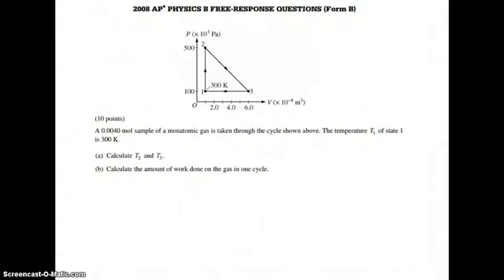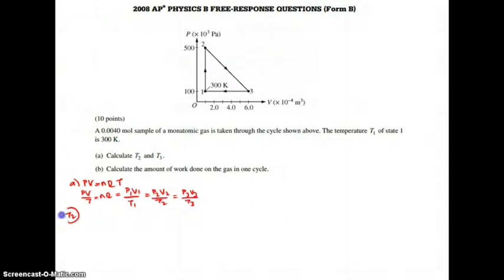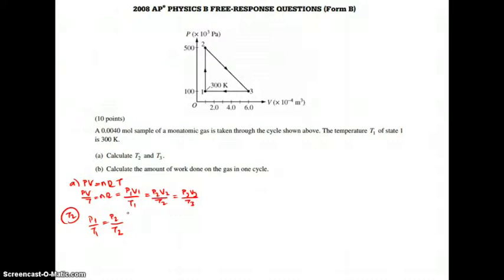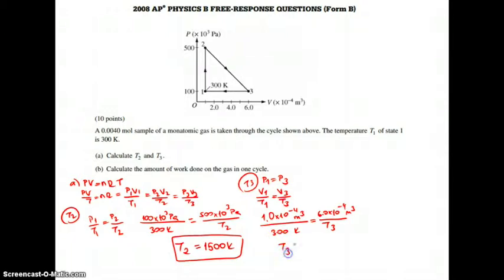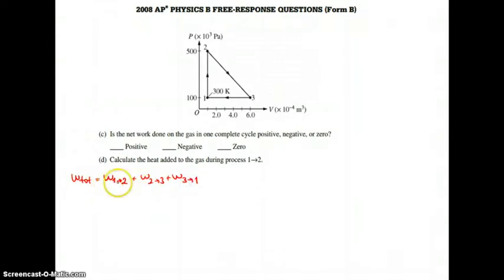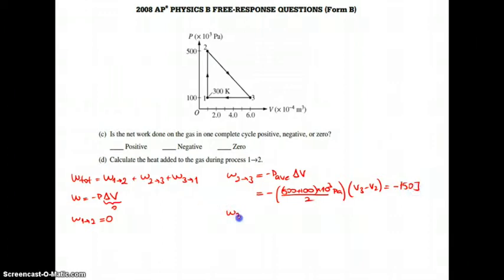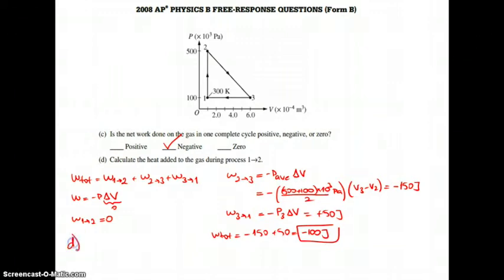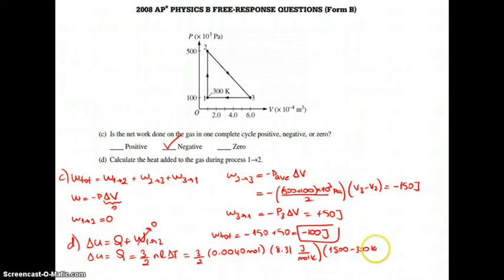Thermodynamics Question 2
AP Physics 2 - Thermodynamics Question 2